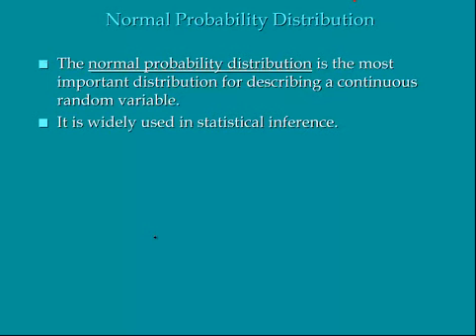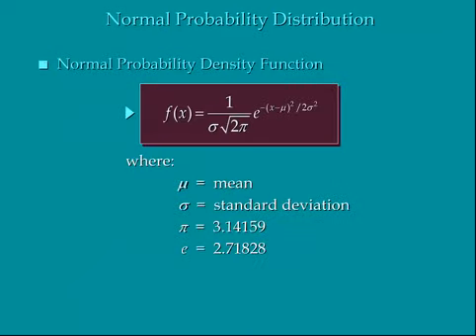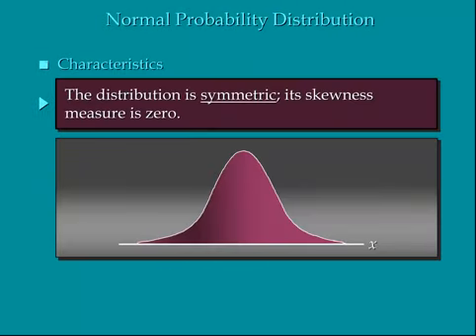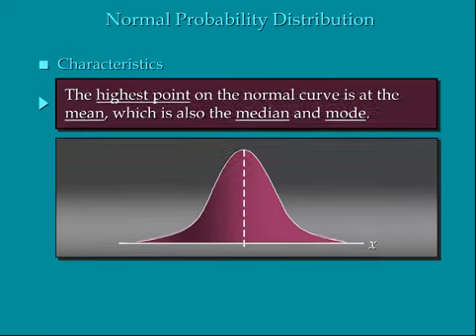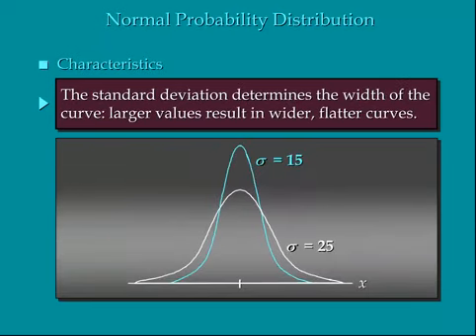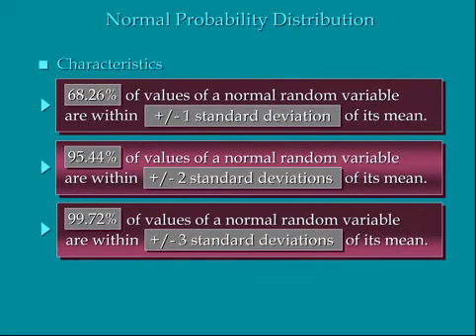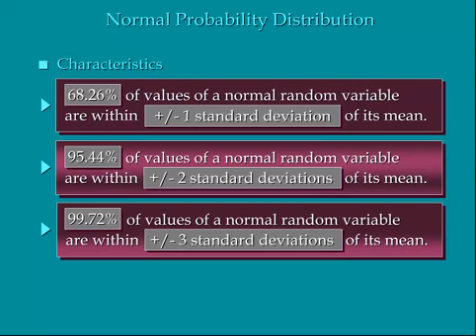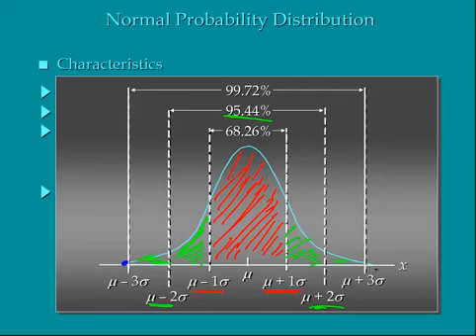Normal Distribution - Part 1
StatsResource.github.io - Probability Distributions - The Normal Distribution